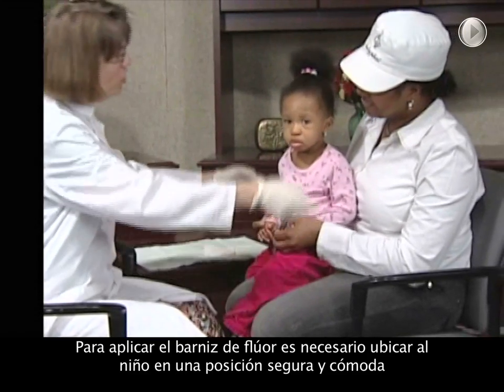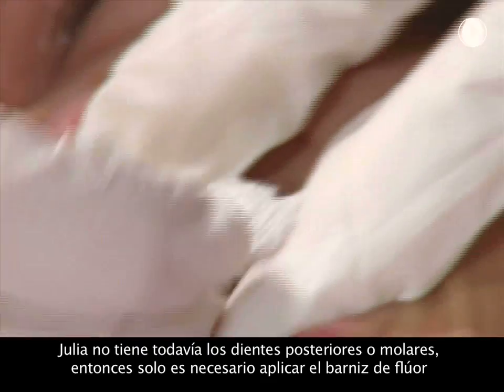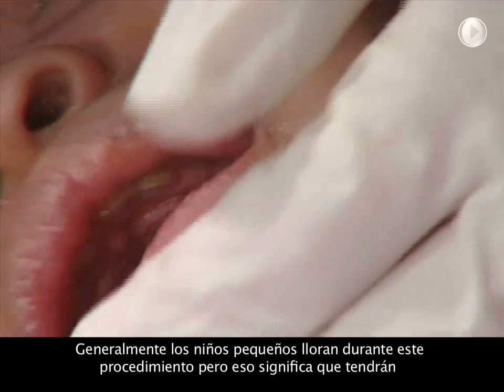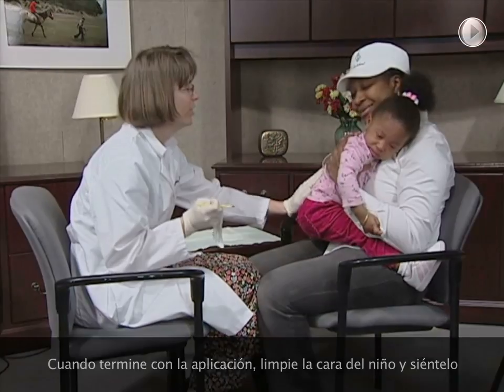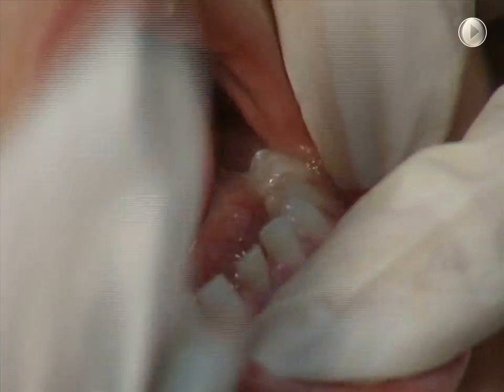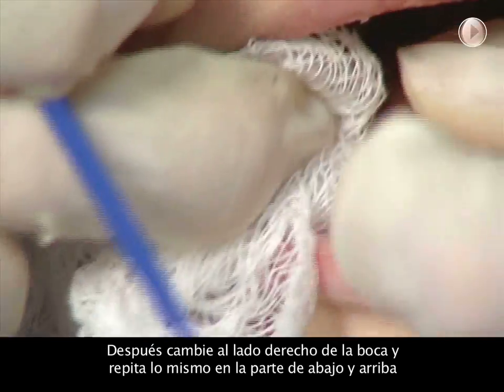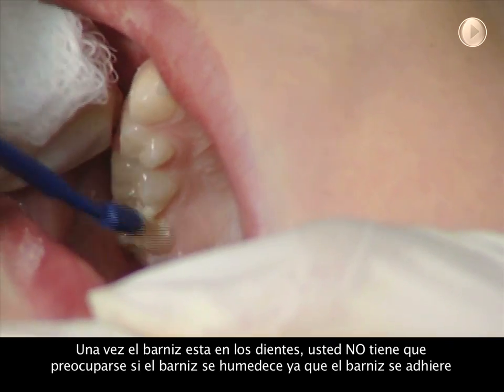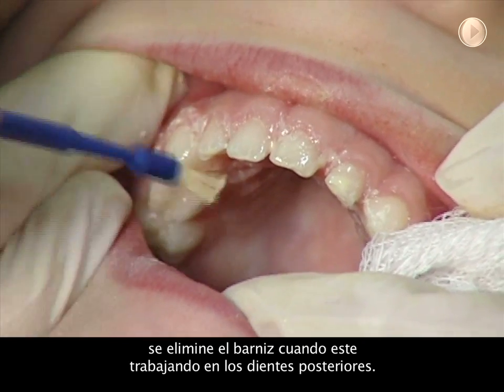Aplicación del Barniz de Flúor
Dra. Joanna M. Douglas BDS, DDS
Universidad de Connecticut
School of Dental Medicine